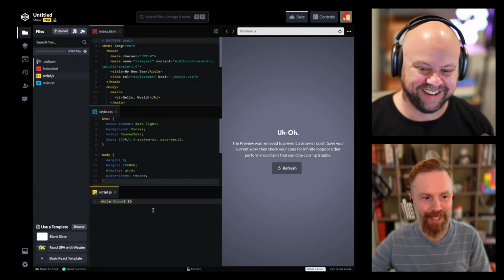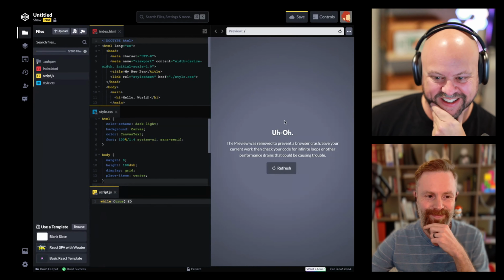Stopping Browser Tabs from Crashing on CodePen — CodePen Radio 404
In this episode of CodePen Radio, @ChrisCoyier and Stephen Shaw discuss the challenges of handling infinite loops in JavaScript within the CodePen environment. They explore the technical debt associated with browser crashes caused by infinite loops and the innovative solutions they've implemented, including a heartbeat mechanism and the use of origin agent clusters to isolate iFrame execution.

Topics:
00:00 Introduction to Infinite Loops in JavaScript
03:07 The Challenges of Infinite Loops in CodePen
06:04 Instrumenting JavaScript to Prevent Crashes
08:54 The Heartbeat Solution
12:01 Implementing the Heartbeat Mechanism
15:08 Handling Edge Cases and Browser Behavior

Audio, links & more at